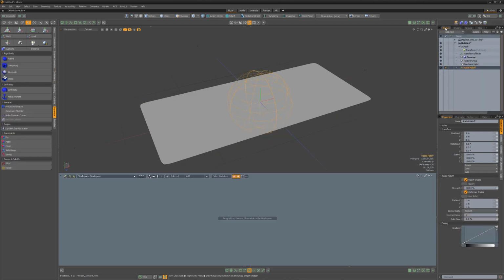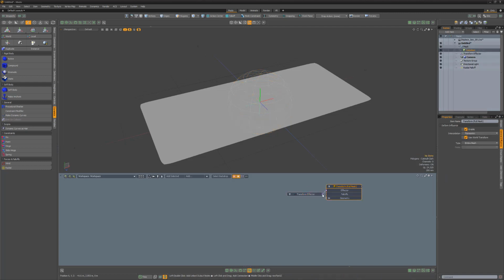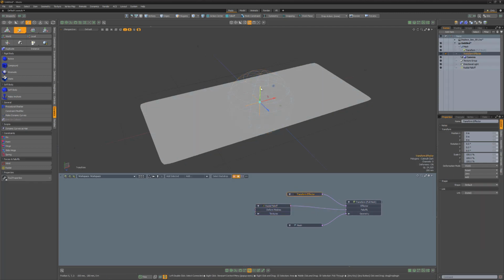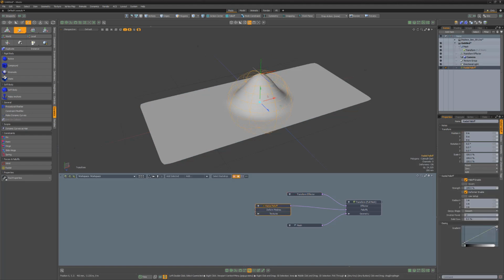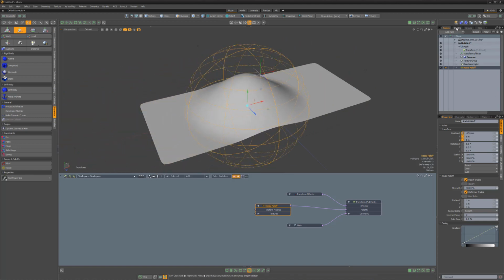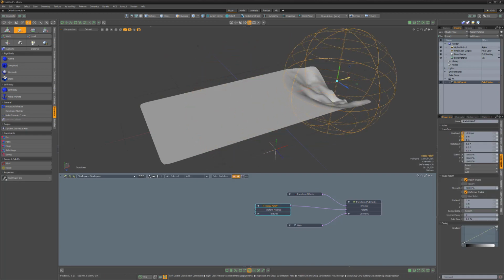Modo Essentials Bonus - FX Item